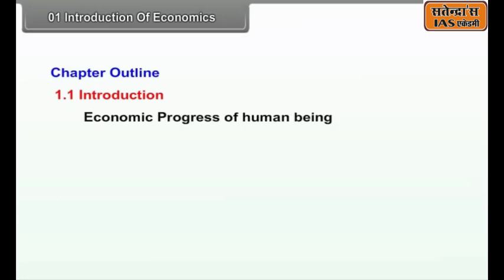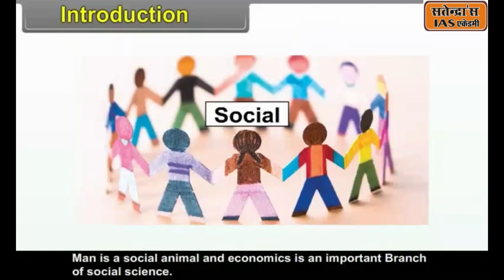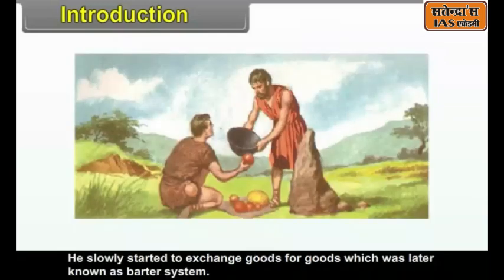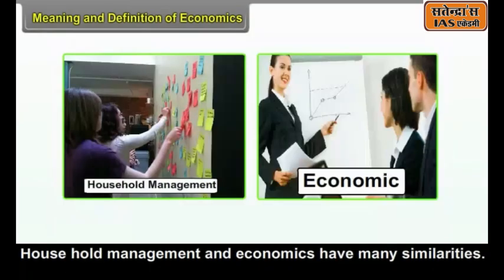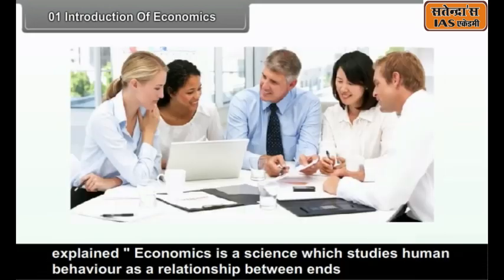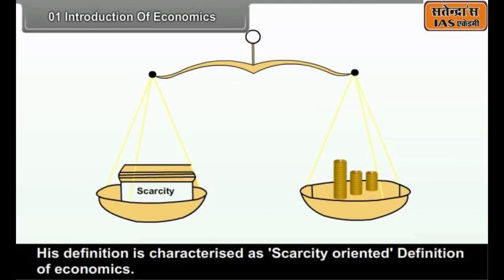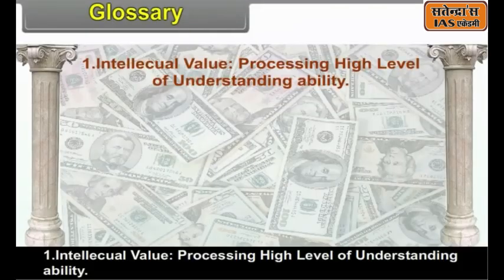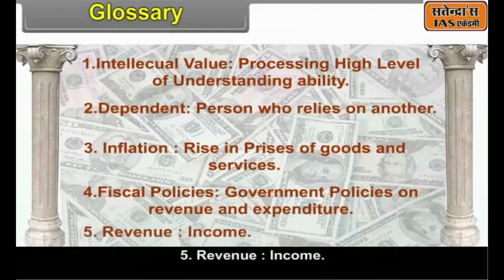INTRODUCTION OF ECONOMICS 20 CLASS-9 S.S SATENDRA'S IAS ACADDEMY GADARWARA